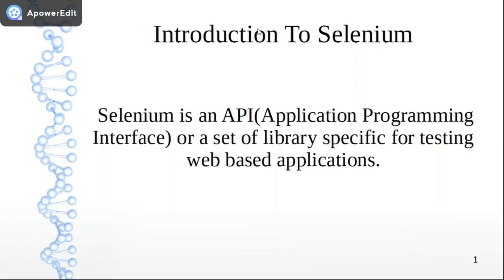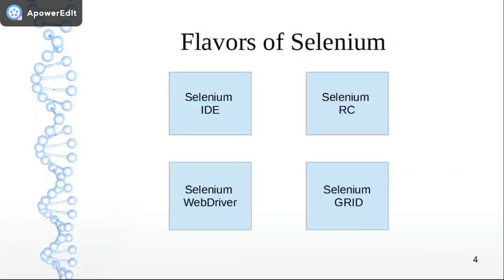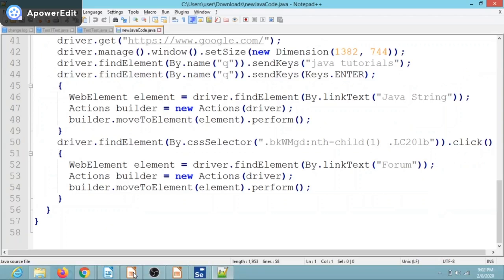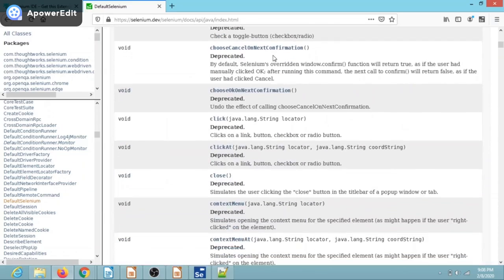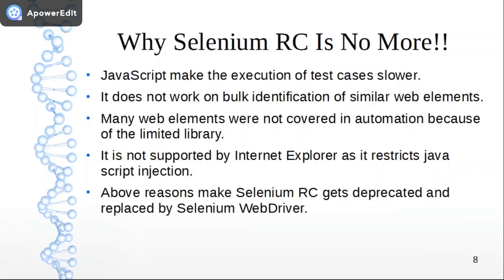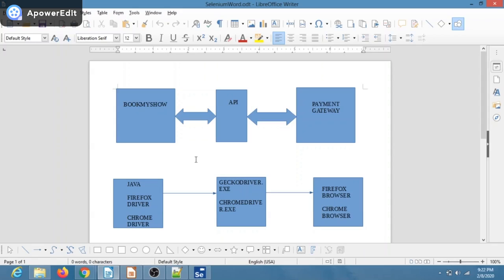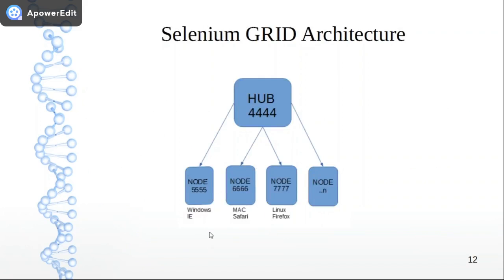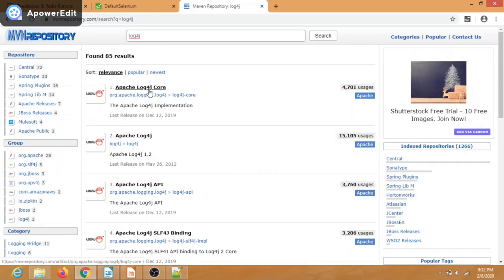Introduction to Selenium | Different versions of Selenium | Automation testing project with Selenium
This video will give an overview of Selenium and its versions. Why to choose Selenium over other automation tools. What all makes an Selenium project for automation testing. ApowerEdit watermark can be ignored.